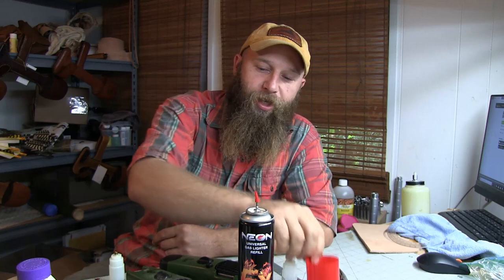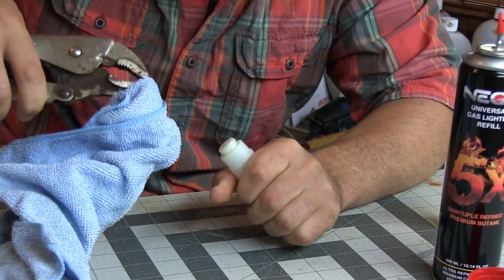Refilling Thermacell Butane Bottles And Pads for Bowhunting Mosquito Repellant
Its bug season down here in Florida so I wanted to share with you a little video on how I refill my Thermacell butane cartriges and also filling my repellant pads. Its so easy. The pyrethrin that we use is almost the exact stuff thermacell uses. The cost of buying new ones from the store is just way too much especially when the cost to refill them is so cheap. thank you all for watching and good luck hunting this year